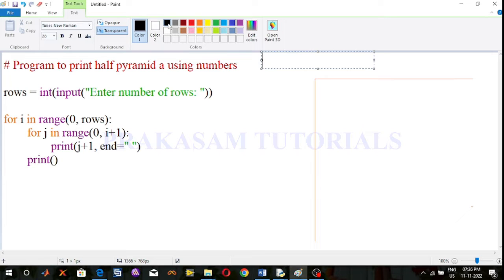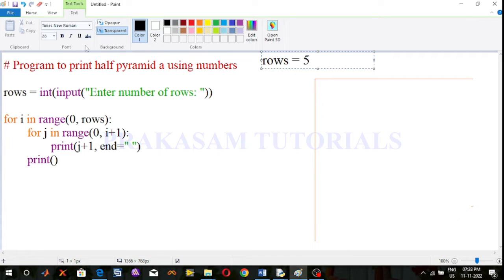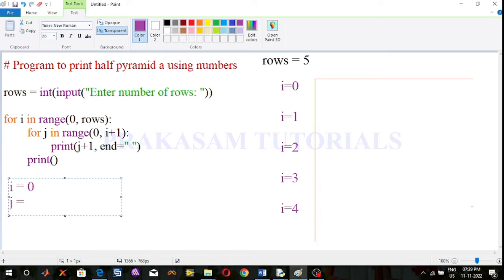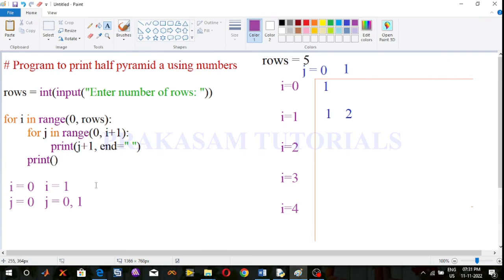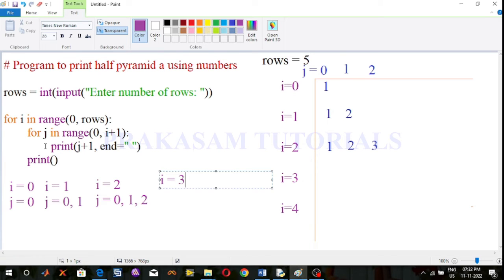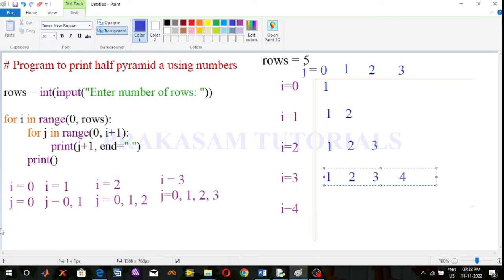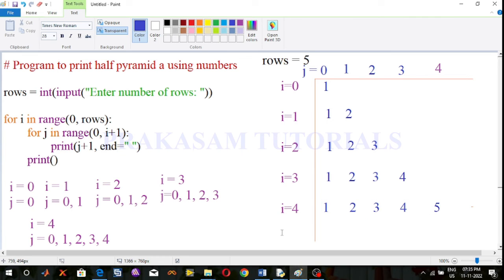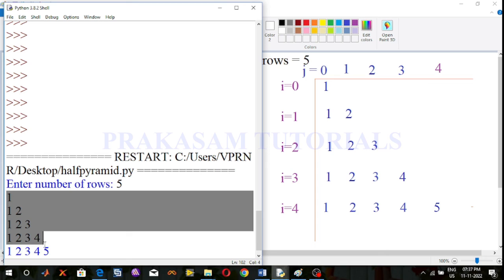Python Program#Half Pyramid Using Numbers